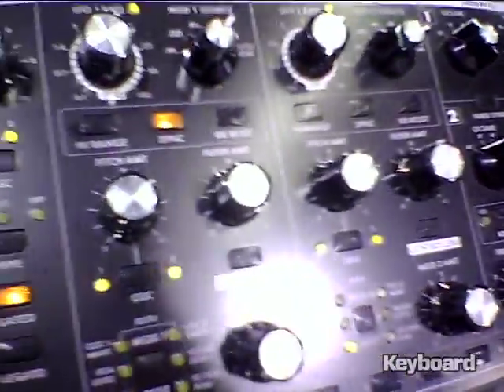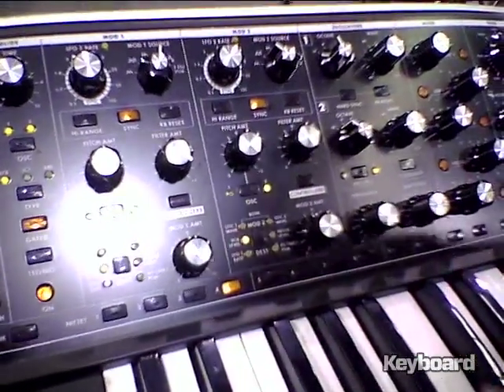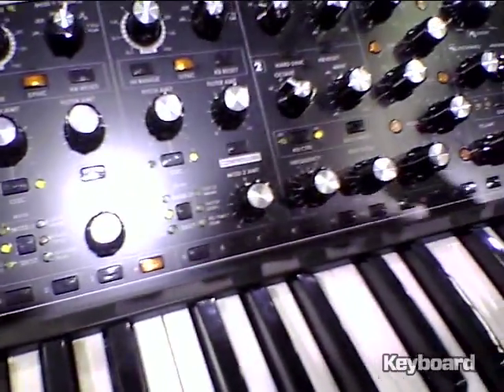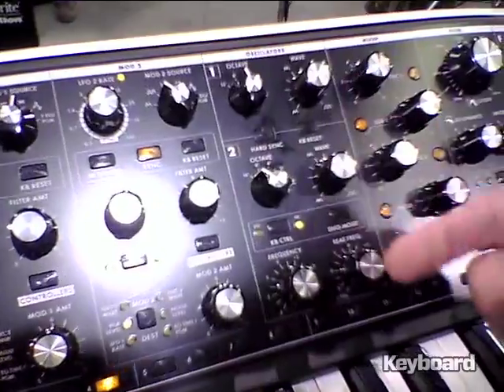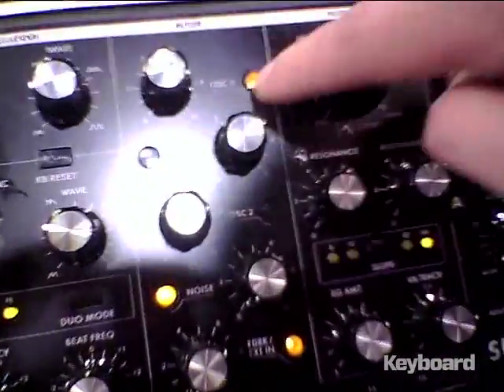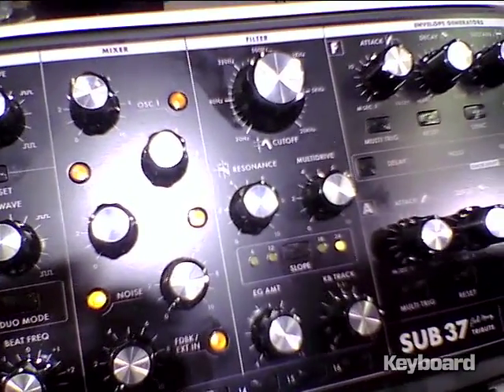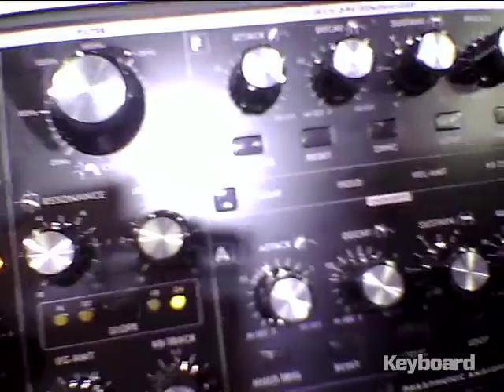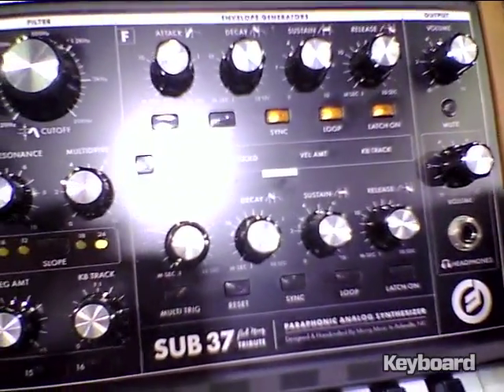Moog Sub-37 analog synth at NAMM 2014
Moog Music's Amos Gaynes gives us a panel tour of the new Sub-37 duophonic synth.